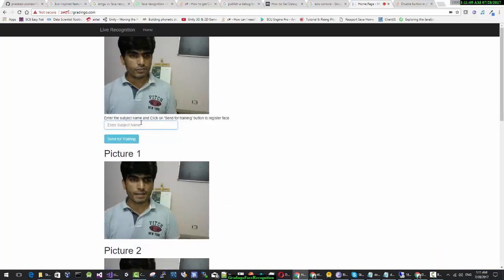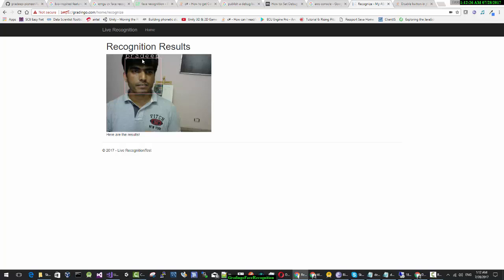Face Recognition (Native) using opencv!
This is a small video demonstrating the face recognition POC that I built using OpenCV, the performance is quite good (considering the fact that it was hosted on AWS free tier).

I am Pradeep Singh, I am software developer, solutions architect and trainer. I have provide some great free learning resources please make sure that you check them out.